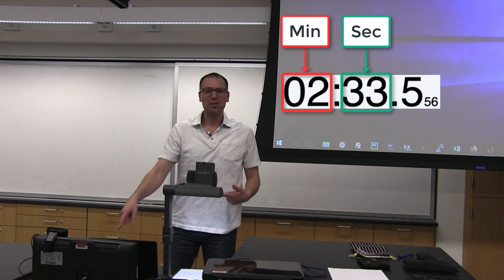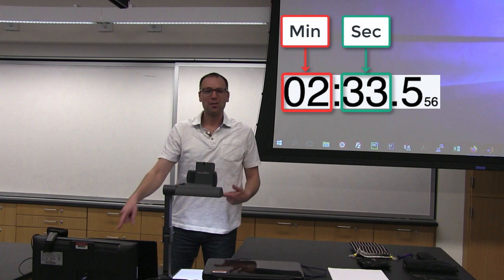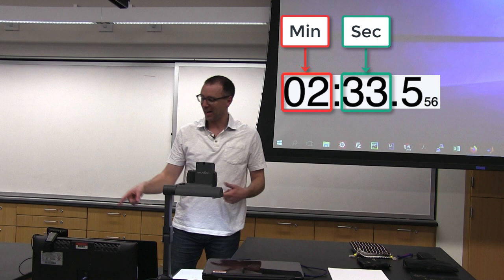How to Live Stream Lecture: How long is in class set up?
In this video, I time myself getting set up to live stream lecture. For more ideas about setting up your educational recording studio, please